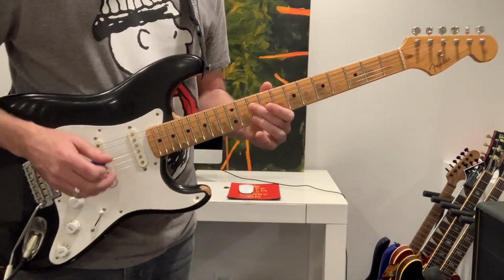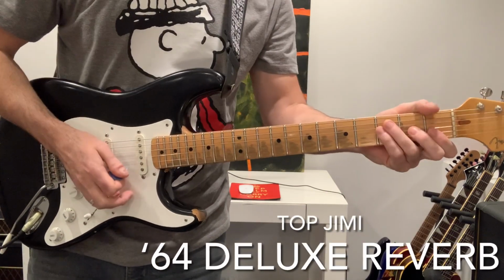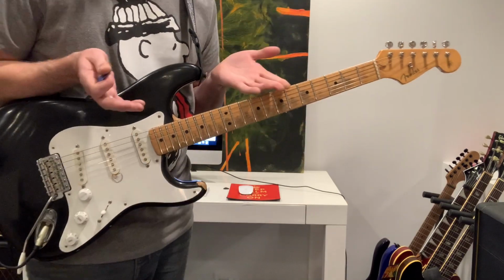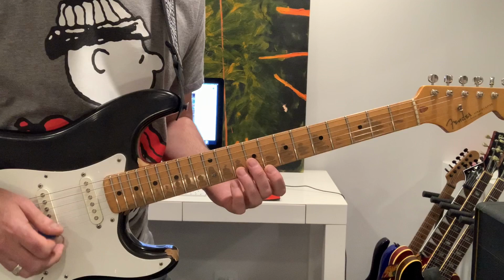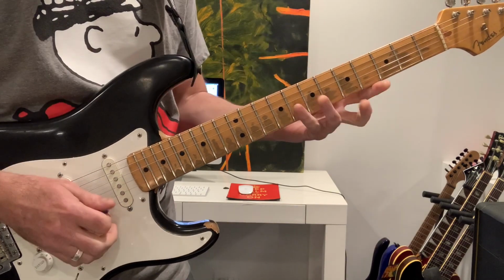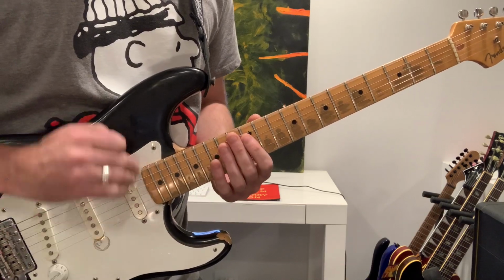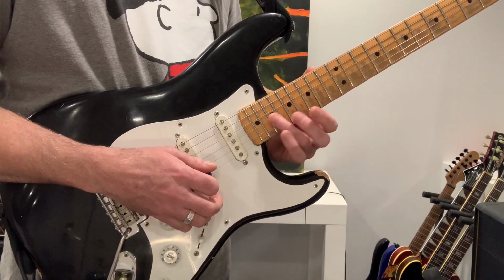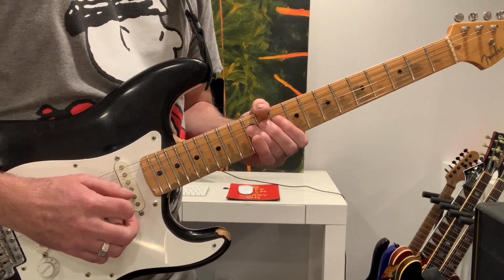Jacksnax: Brokedown Palace Solo Lesson Grateful Dead/Jerry Garcia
My breakdown of my solo for Brokedown.

Paz,

J